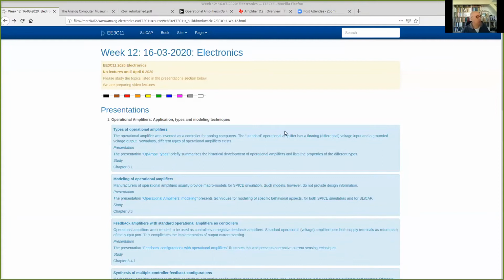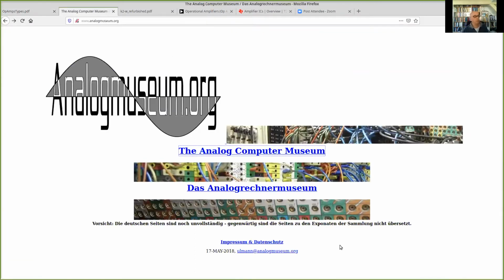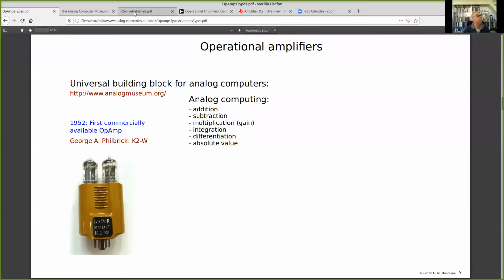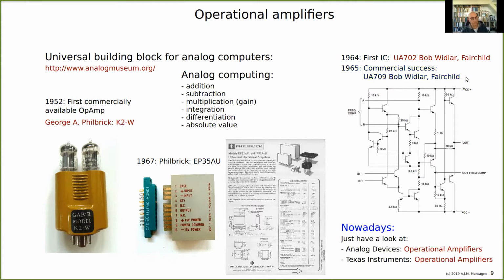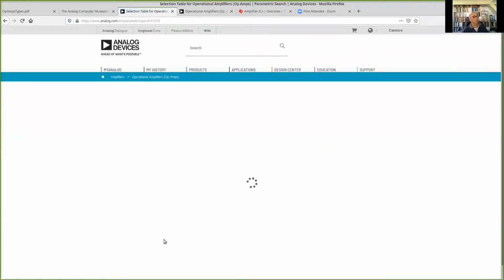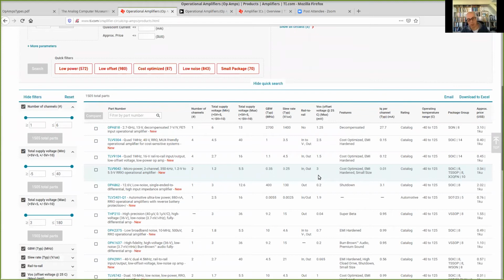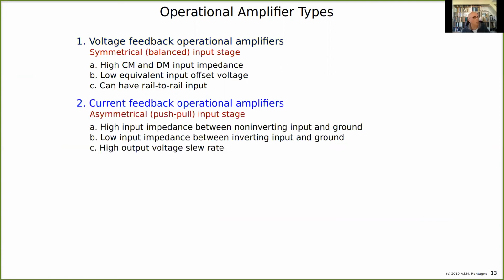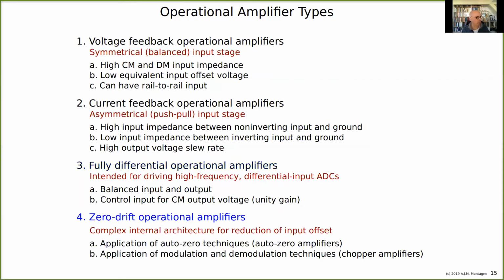2020 03 23 1 Opamp Types